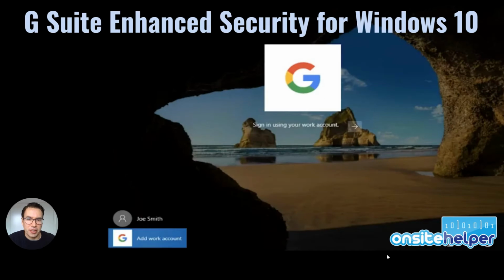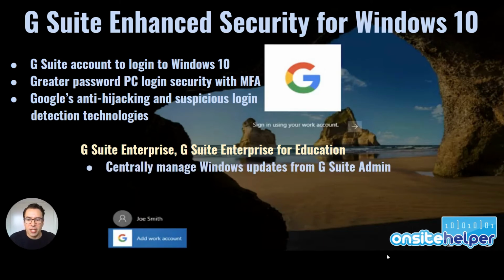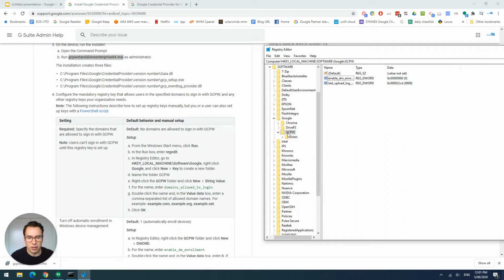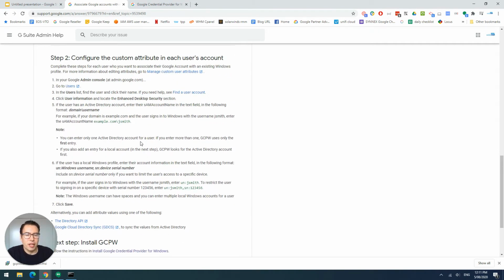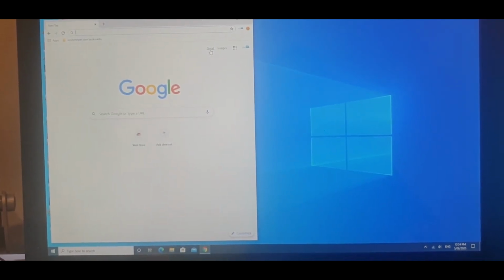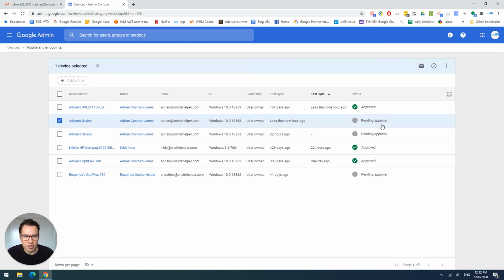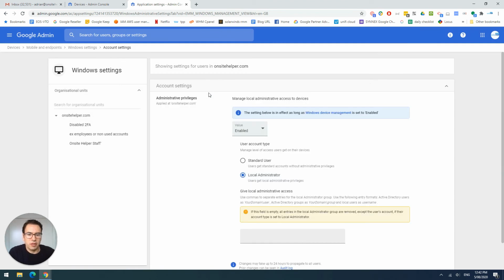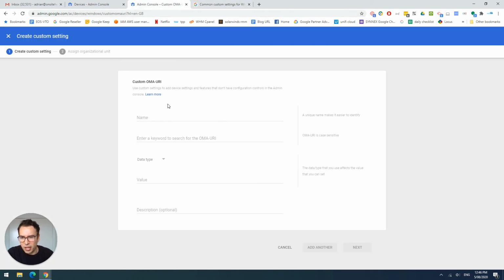Log in to Windows 10 using your G Suite account. Google Credential Provider for Windows (GCPW)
This video shows you how to setup a Windows 10 computer to login with a G suite account (SSO).  It uses Google Credential Provider for Windows (GCPW).
It also shows you some of the features of Enhanced desktop security for Windows.  (Requires G Suite Enterprise or G Suite Enterprise for Education licence)